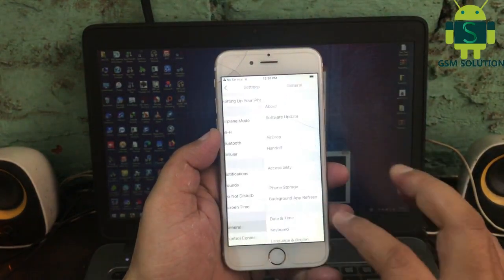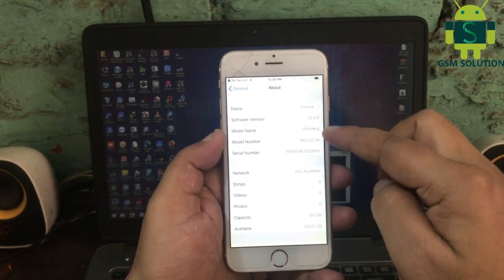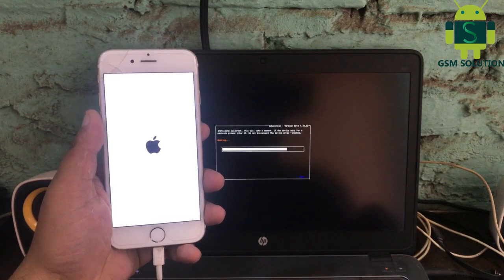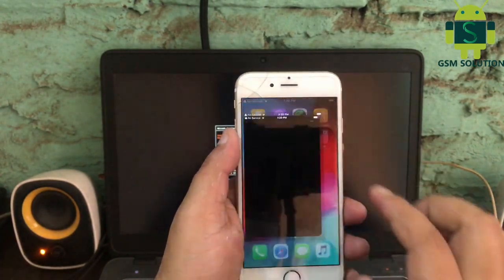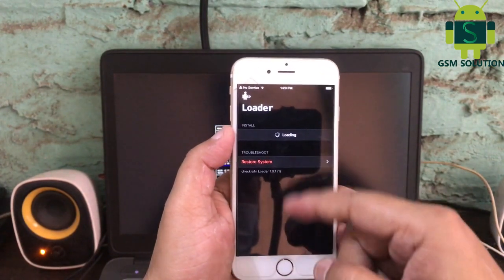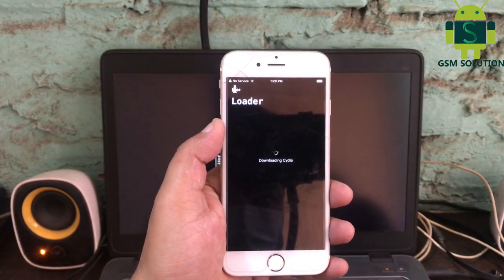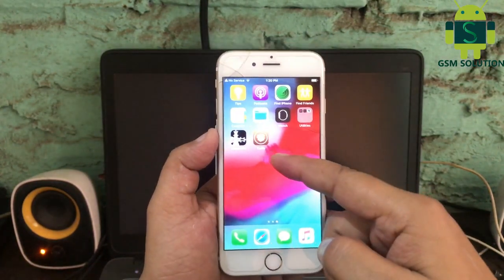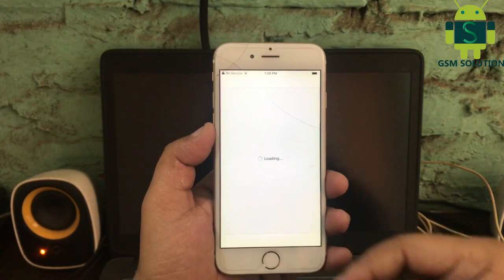[Windows] Apple Device iOS12.4.8 Jailbreak With Checkra1n & install Cydia.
Note:Support iOS12.4.8 All Device.